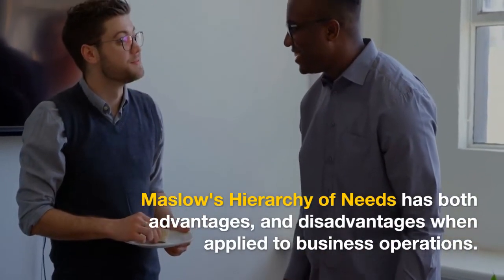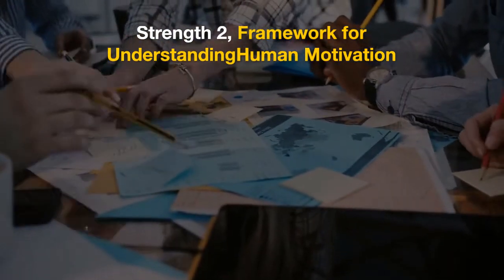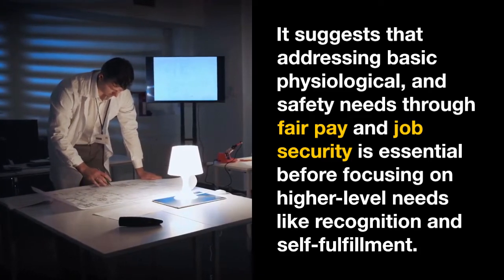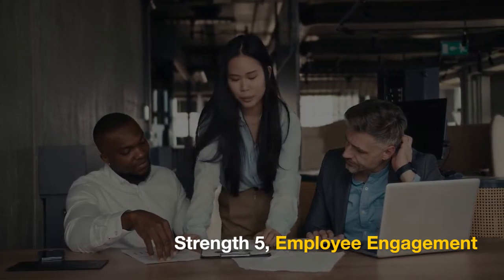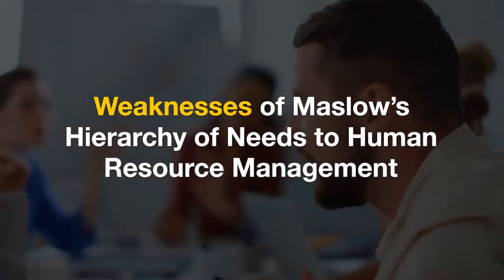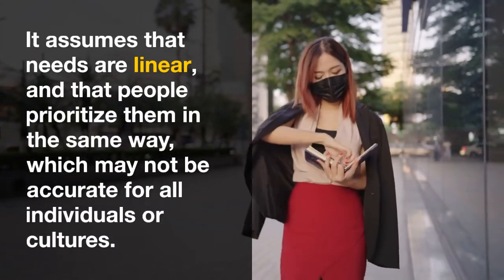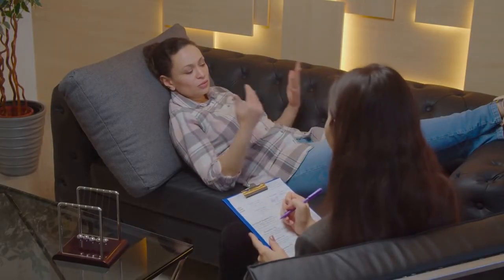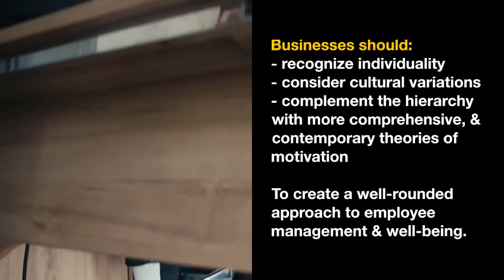Strengths and Weaknesses of Maslow's Hierarchy of Needs in HR Management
n today's video, we dive into the strengths and weaknesses of Maslow's Hierarchy of Needs when applied to Human Resource Management.

We explore how this theory of motivation can help businesses improve employee engagement, retention, and overall satisfaction. However, there are also limitations to consider, such as cultural variations and the oversimplification of human motivation.

Video Content

0:00 Introduction
0:03 Overview of Maslow's Hierarchy of Needs
0:28 Strengths of Maslow's Hierarchy in HR Management
0:50 Simple and Easy to Understand
1:02 Framework for Understanding Human Motivation
1:35 Designing Employee Benefits and Incentives
1:59 Creating a Positive Work Environment
2:23 Enhancing Employee Engagement
2:44 Talent Retention
3:04 Conflict Resolution
3:18 Weaknesses of Maslow's Hierarchy in HR Management
3:24 Oversimplification of Human Motivation
3:43 Limited Predictive Value
3:59 Change in Priorities Over Time
4:18 Cultural Variations
4:35 Lack of Empirical Support
4:56 Overlooking External Factors
5:12 Conclusion and Key Takeaways

Famous Quote:
“Treat people as if they were what they ought to be and you help them to become what they are capable of being.” – Johann Wolfgang von Goethe

School of Learning
Arnav Dutta